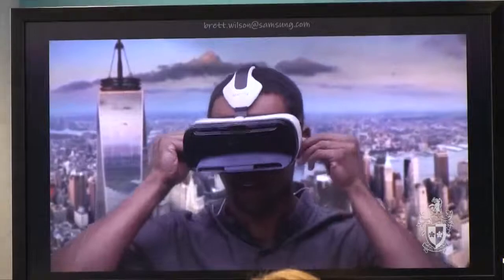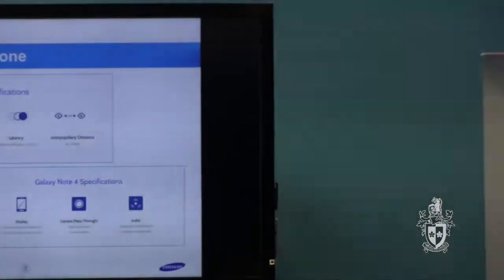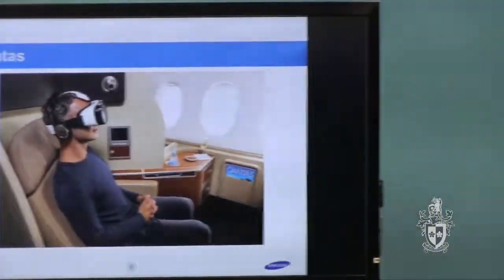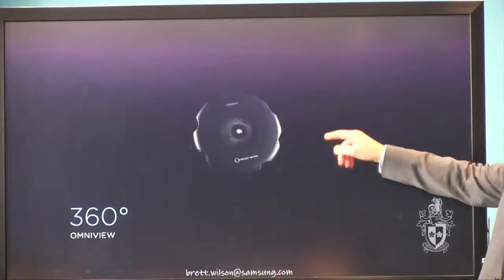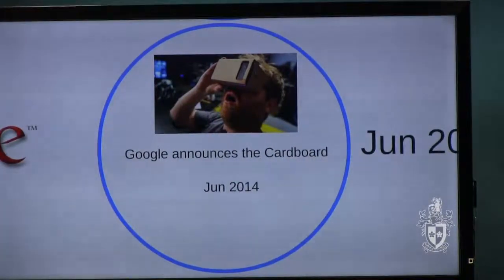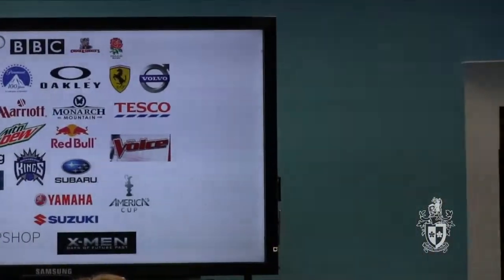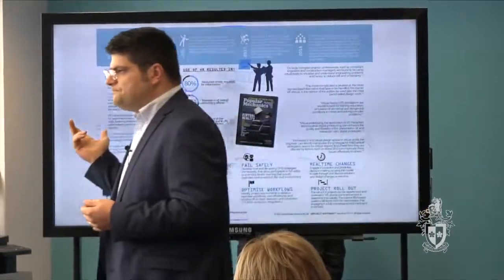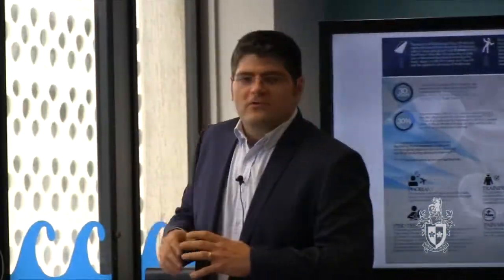Virtual reality and education (Digital Aquarium Deep Dive)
Brett Wilson from Samsung and Stefan Pernar from Virtual Reality Ventures discuss some of the new Samsung VR technologies in the education space. This video is part of Swinburne's Digital Aquarium Deep Dive series.